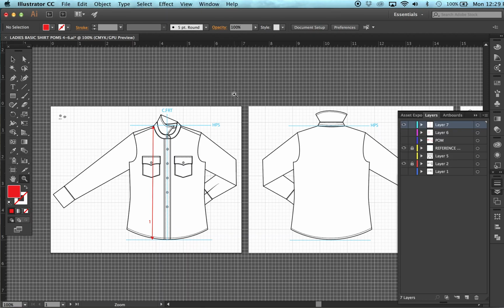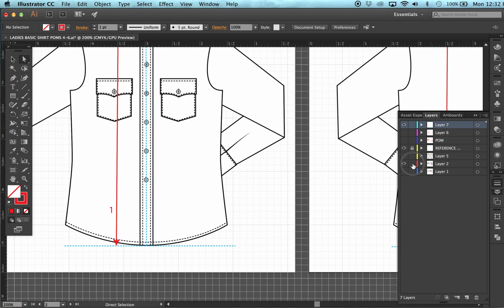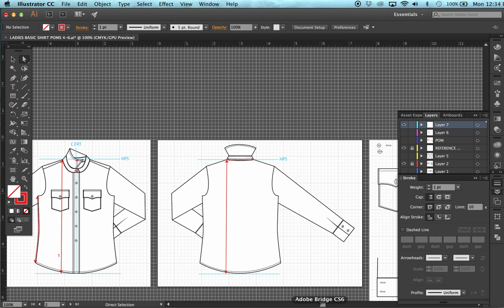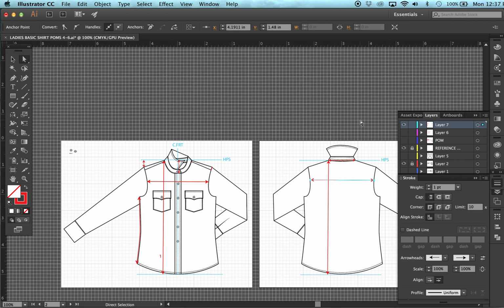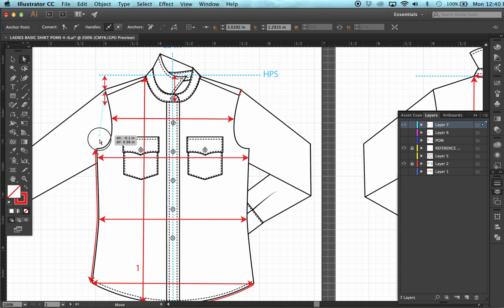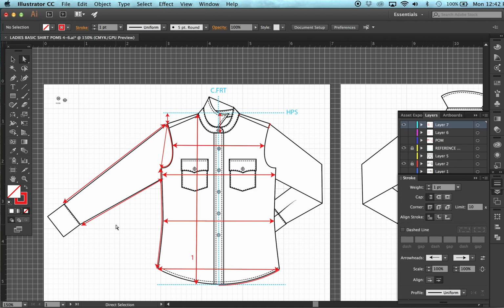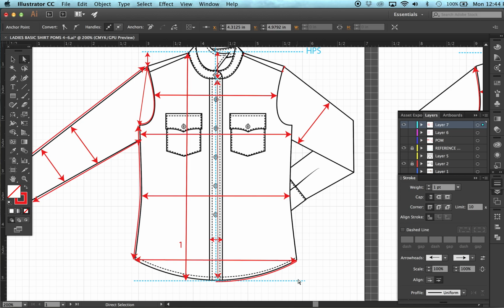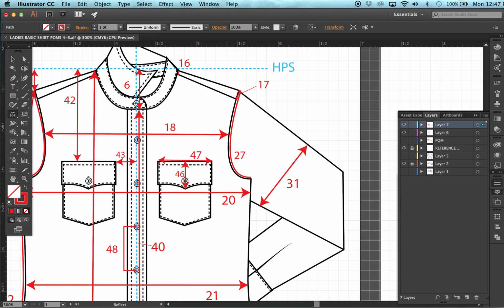LADIES BF BLOUSE POMS DEMO 4 6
LADIES BUTTON FRONT BLOUSE POM; POINTS OF MEASURES.

Attached link to SPECS page to practice or make a ladies blouse SPECS page.
ALL are most standard POMs and typically you start with all and remove the ones you do not need. Never should you change any EXCEL format and always remove row contents and then move everything UP to fill the info removed.